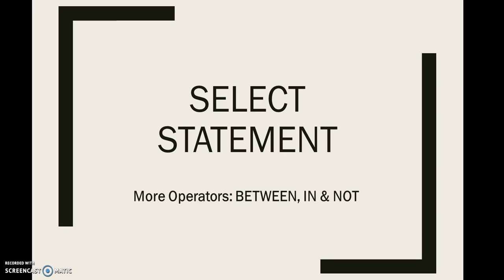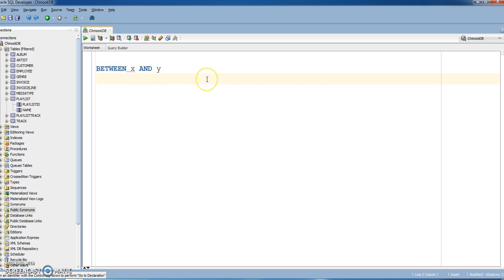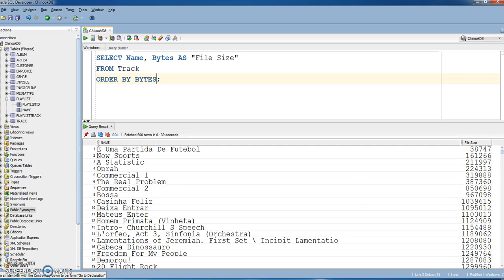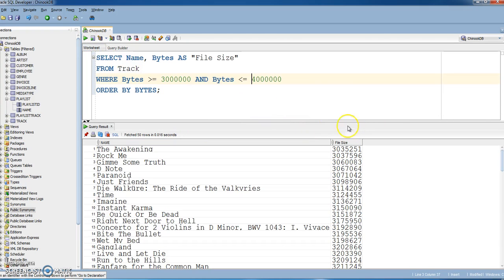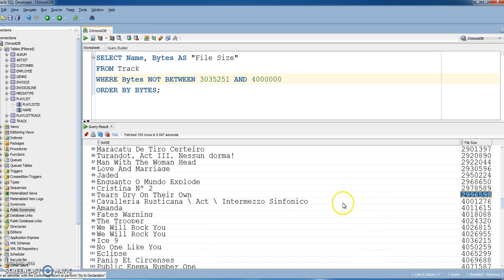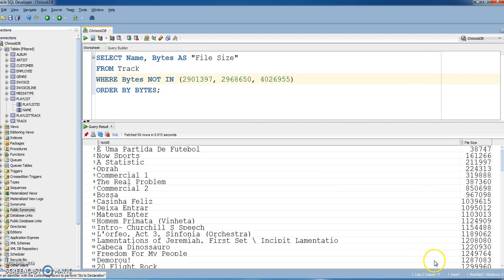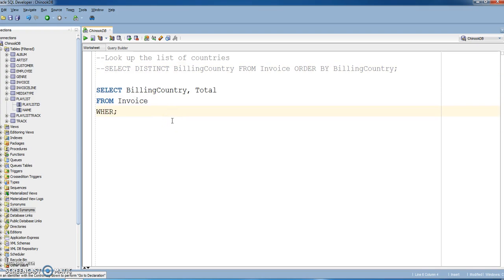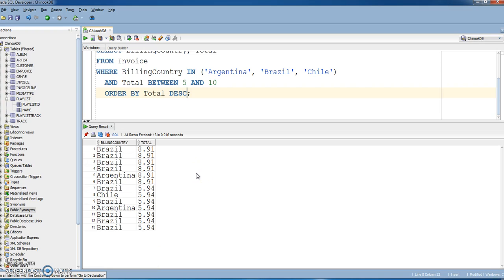DBAS1100 - Video 8 - The BETWEEN, IN and NOT Operators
Topics covered:
Introduction and usage of the new logical operators: BETWEEN, IN and NOT.